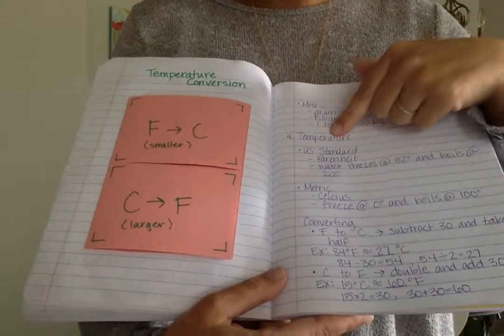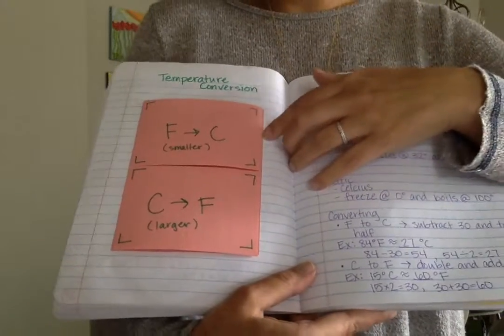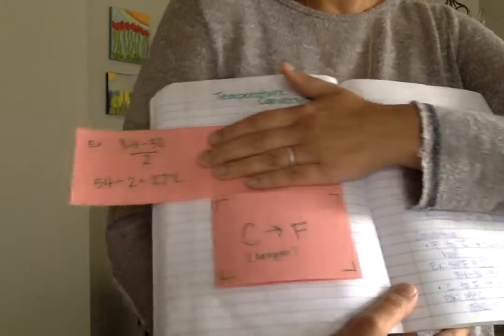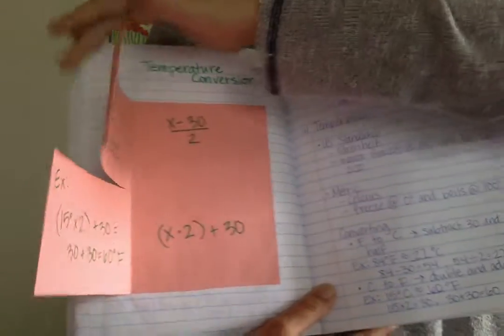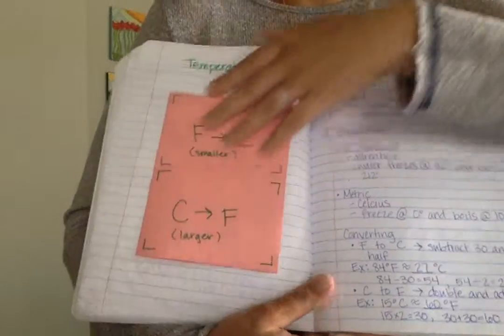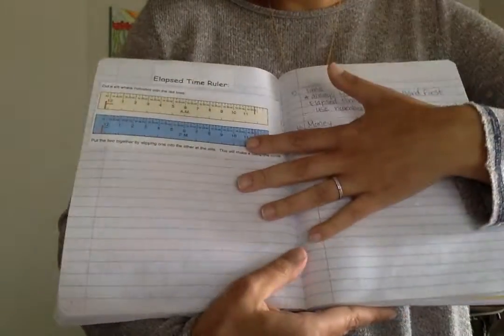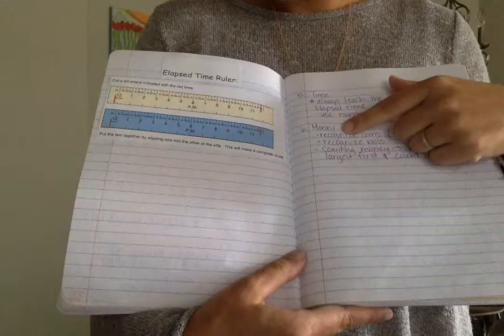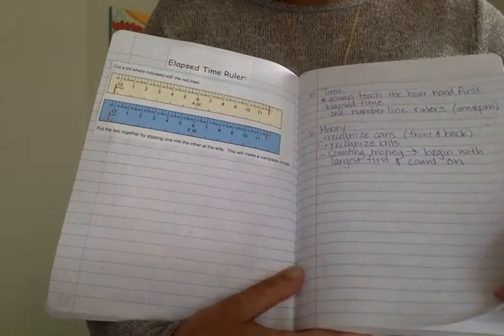Learning Log 2